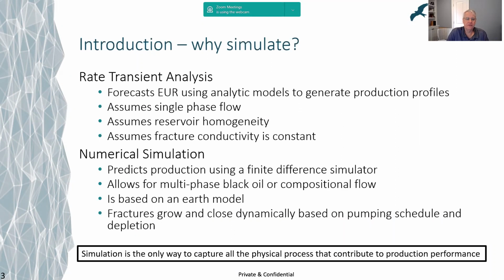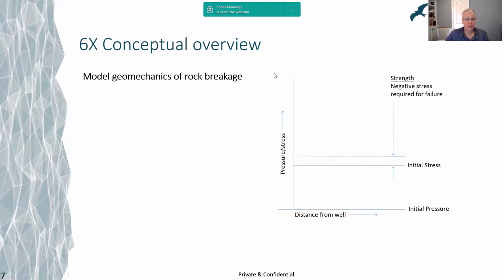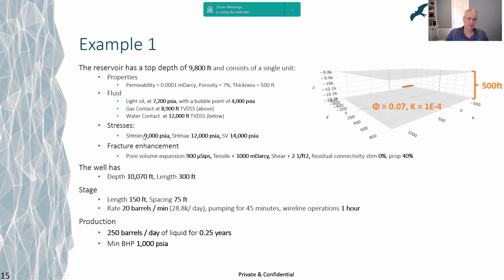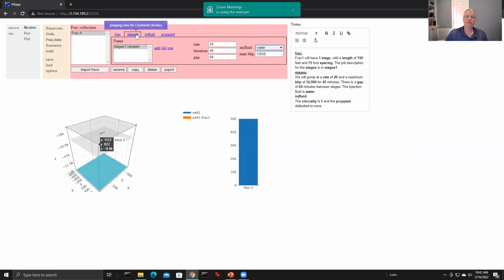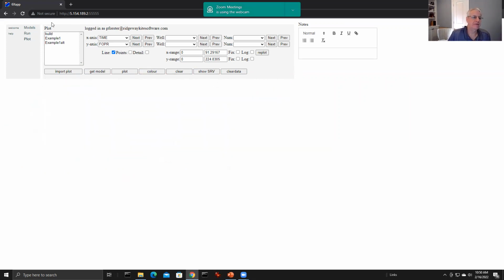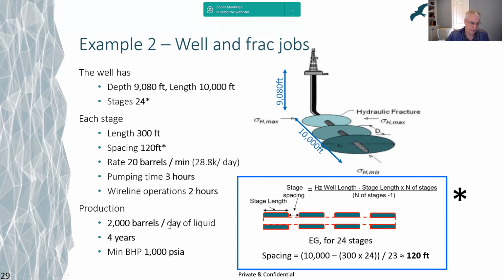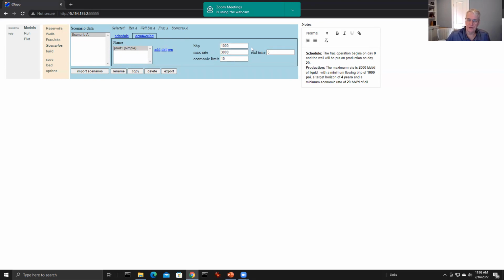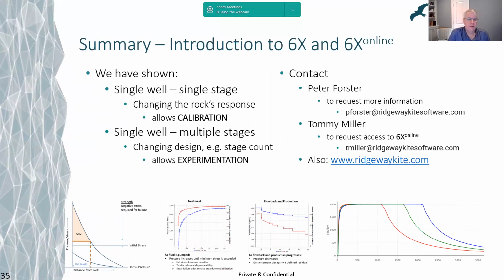6Xonline Introduction Part I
This presentation on the 6Xonline application was originally shown during a Zoom meeting on Thursday 10th Feb, 2022.